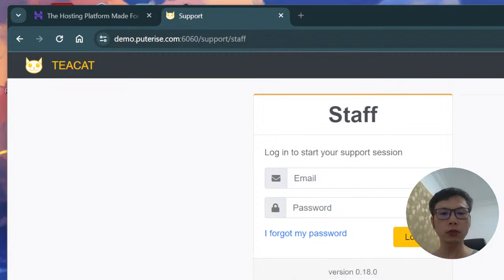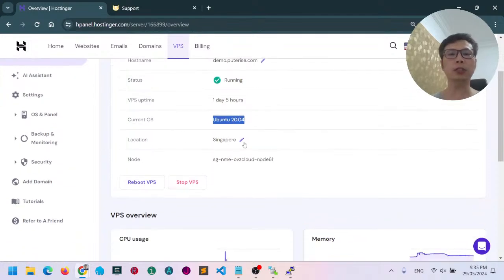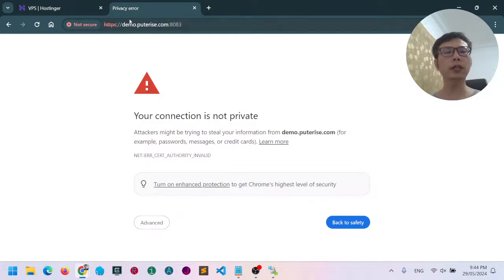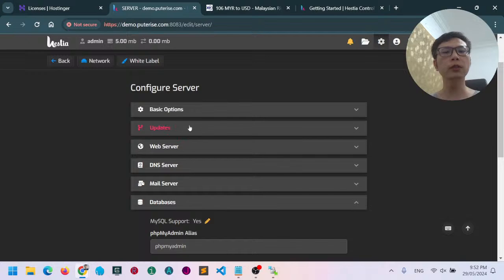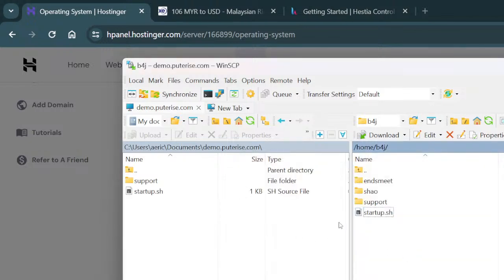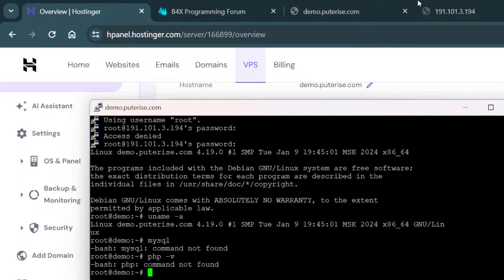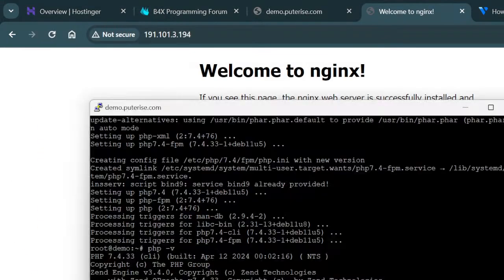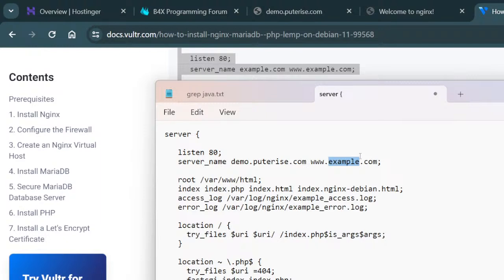Setting up a Linux VPS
*Note: Remove space after https:// for above links.